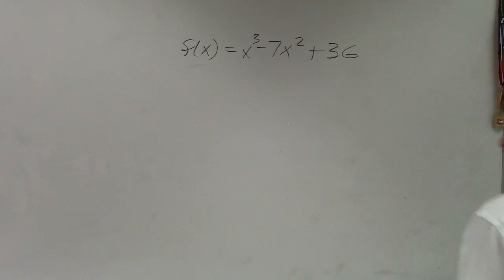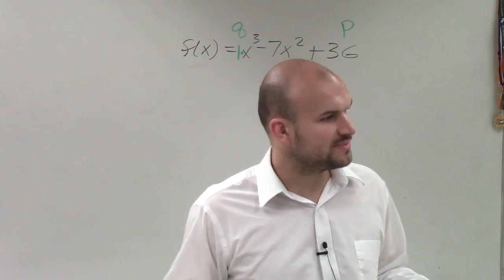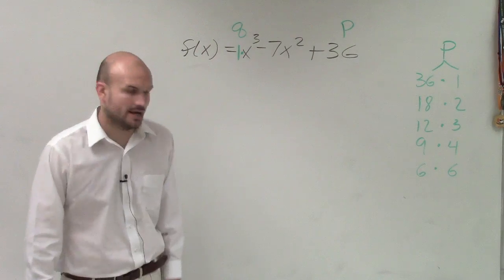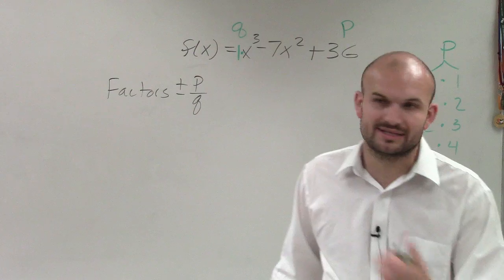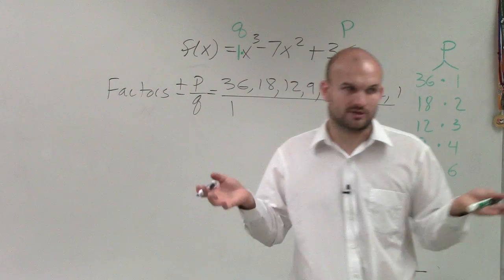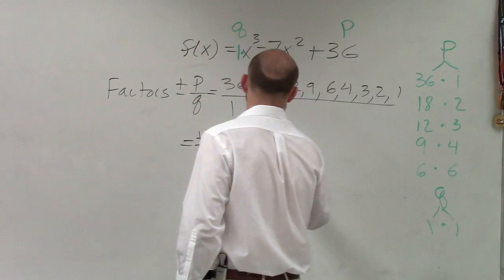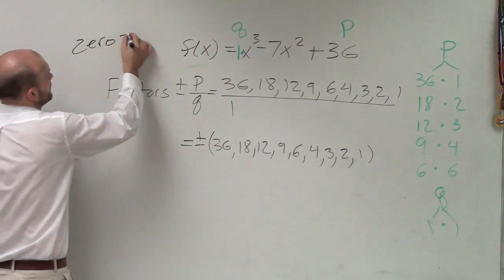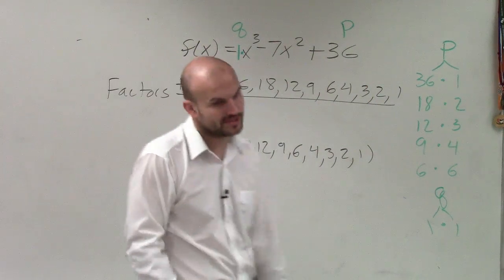Using p over q to find the rational zeros of a polynomial